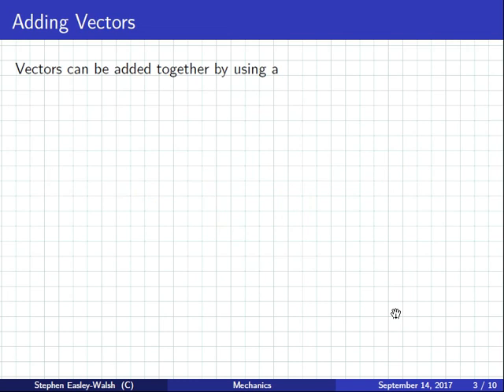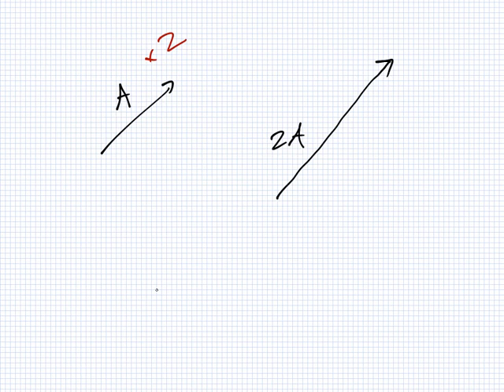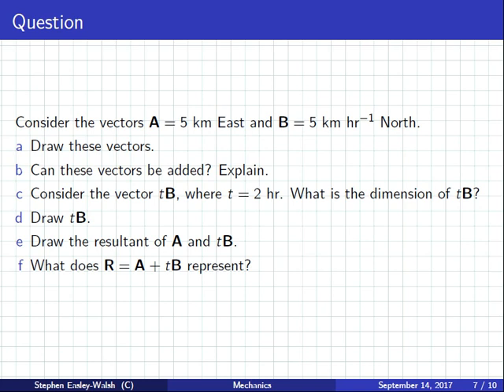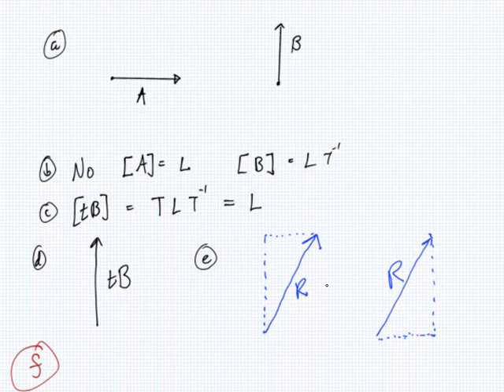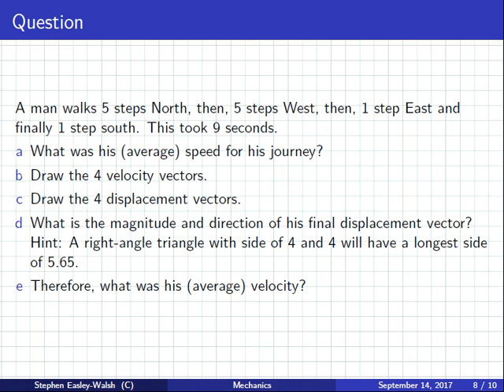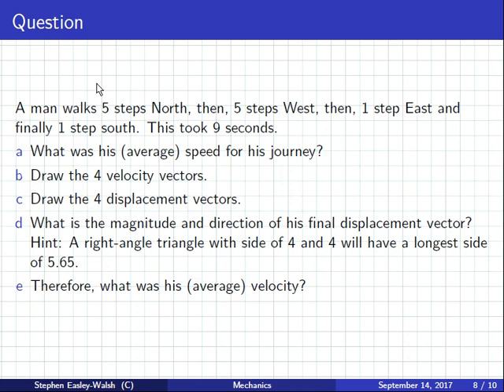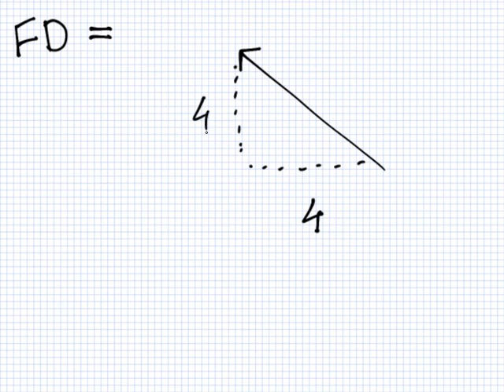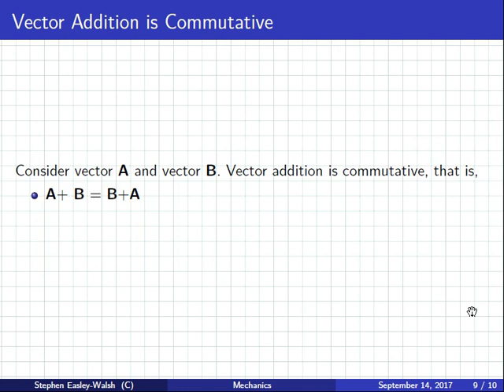Physics | Mechanics | The Vector Triangle | Lesson | Thu 14 Sep 2017 11:57:51 AM IST